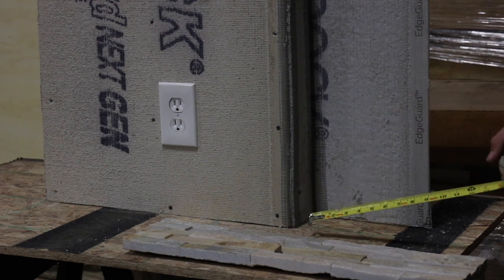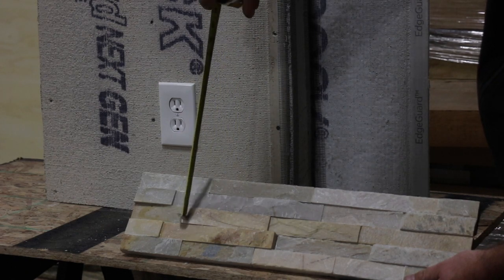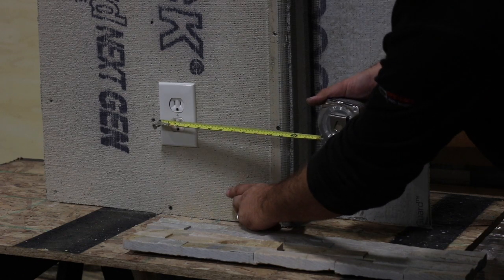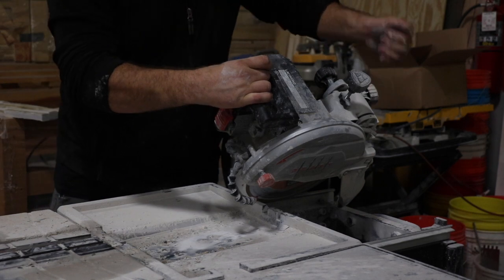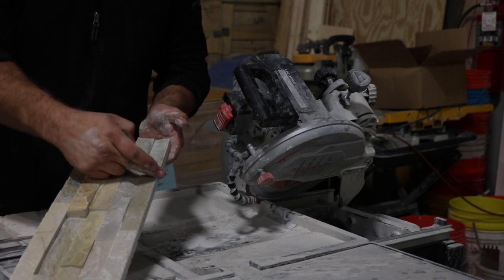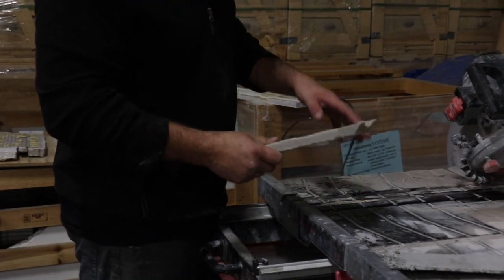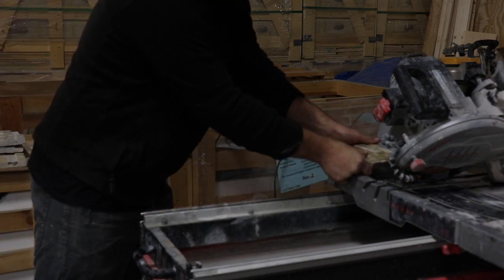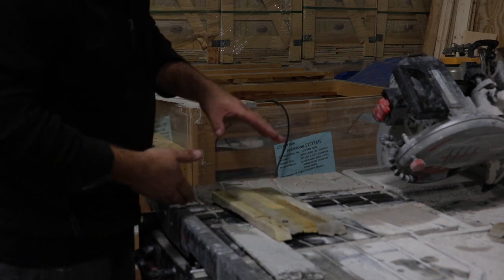How to tips: inside and outside mitered corners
This video is about How to tips: inside and outside mitered corners. One way to install inside or outside stone veneer corners is to use a mitered cut. This video demonstrates how to cut your natural stone veneer panel to create two pieces that fit together perfectly.

To see the full collection of Realstone mosaics, glass tiles, natural stone veneer, stone tile, porcelain, pavers, reclaimed wood, cement tile and many other products

to purchase products visit one of our dealers or stop by one of our showrooms

TROY MI SHOWROOM
1170 Souter Blvd.

AURORA CO SHOWROOM
3250 Oakland St Unit B